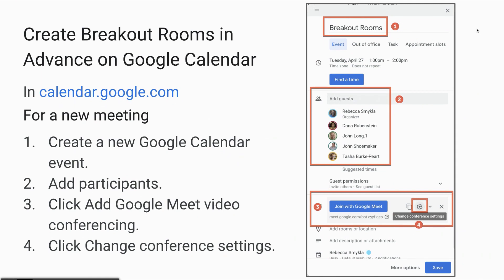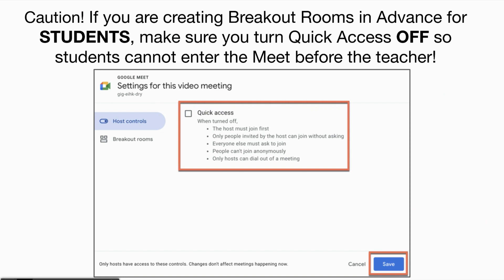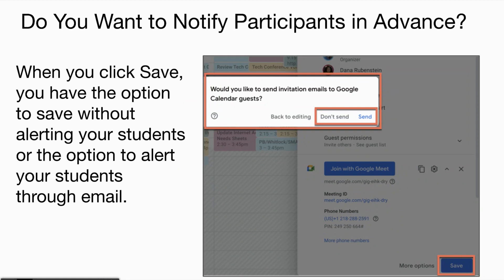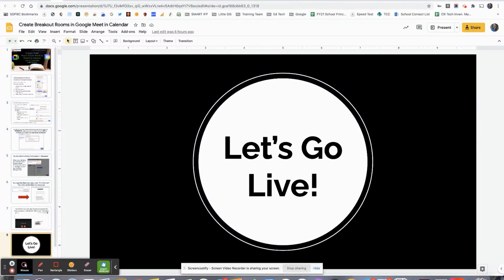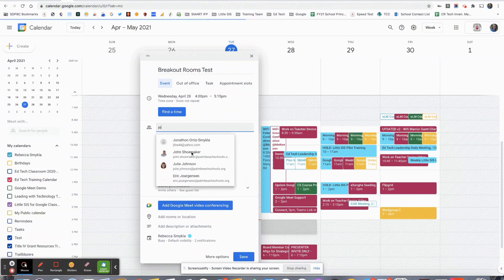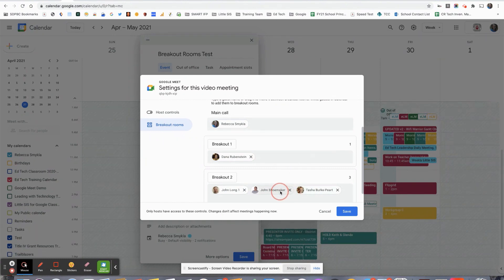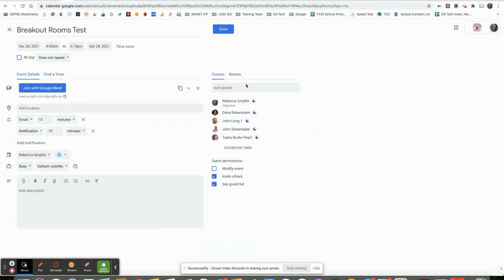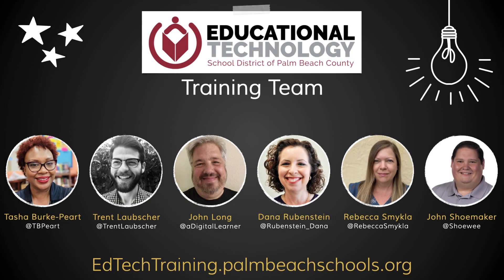Google Calendar & Google Meet Updates - April 2021 Setting up Breakout Rooms through Google Calendar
In this video the Department of Educational Technology in the School District of Palm Beach County shares the most recent updates to Google Meet.  It is now possible to set up breakout rooms in advance for your meetings directly in Google Calendar.  This video will show you step by step the process of creating the calendar event and adding breakout rooms.  It will also share important security features you MUST consider if using this with your students!  We always have the most up to date information on our